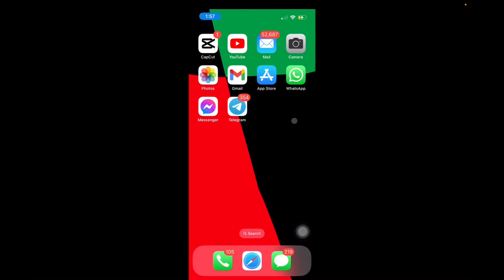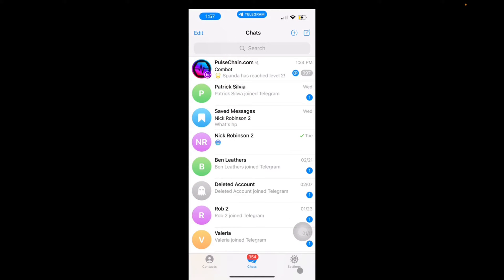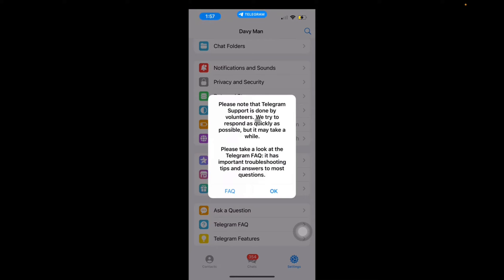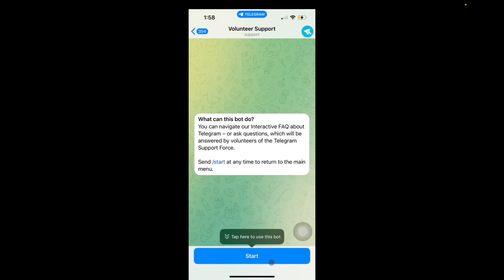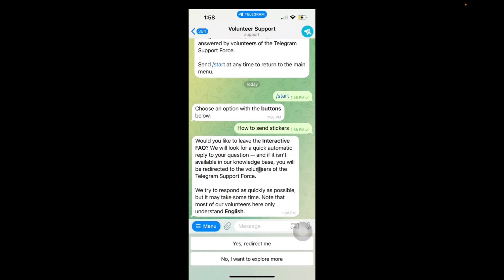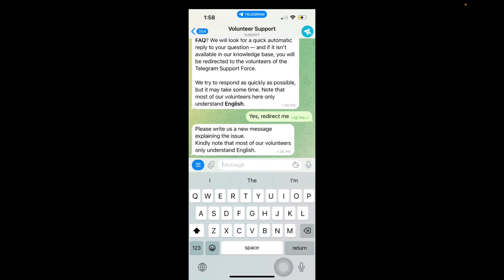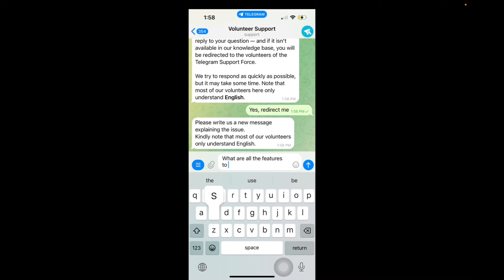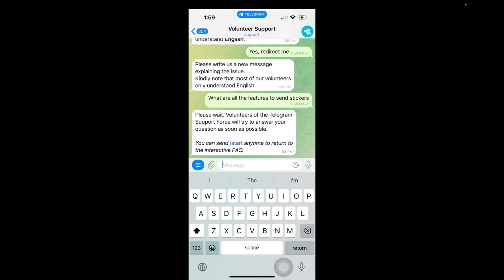How To Use Telegram Support - Telegram 2024!